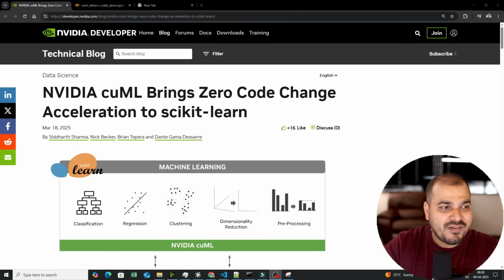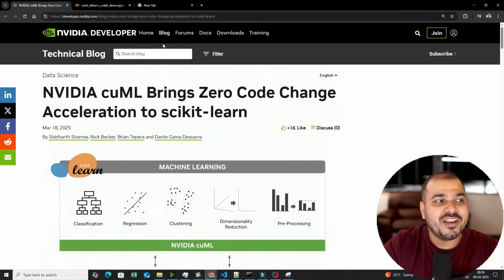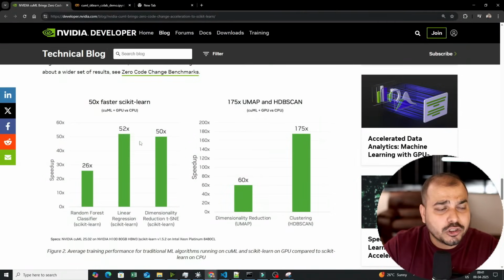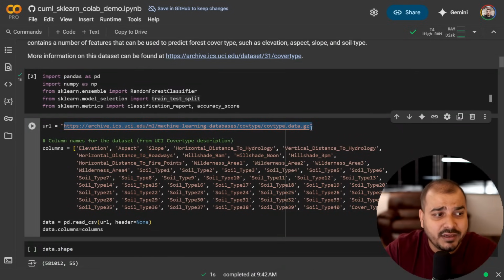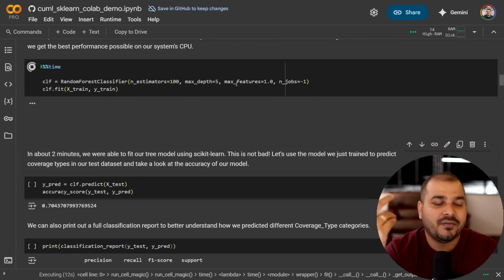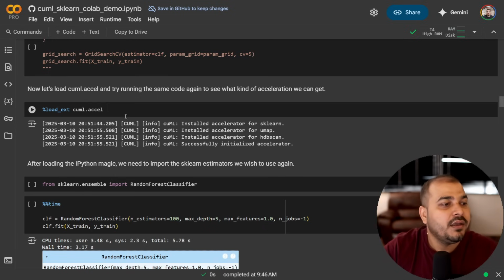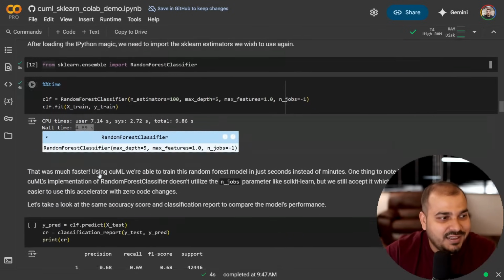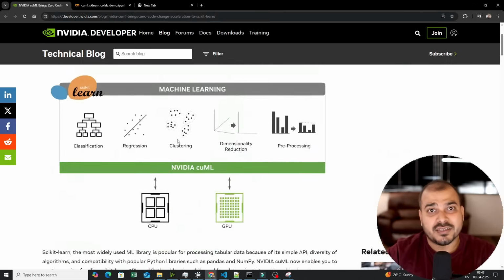Accelerate scikit-learn Machine Learning Models 50x with NVIDIA cuML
Scikit-learn, the most widely used ML library, is popular for processing tabular data because of its simple API, diversity of algorithms, and compatibility with popular Python libraries such as pandas and NumPy. NVIDIA cuML now enables you to continue using familiar scikit-learn APIs and Python libraries while enabling data scientists and machine learning engineers to harness the power of CUDA on NVIDIA GPUs without changing any application code.